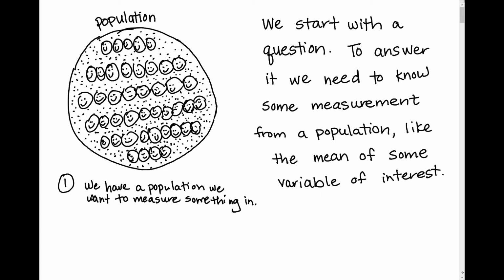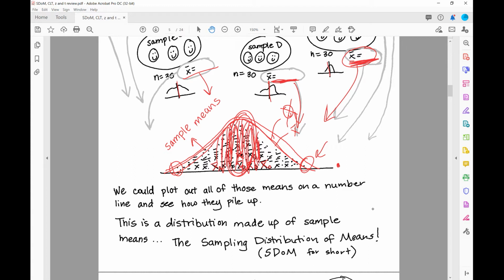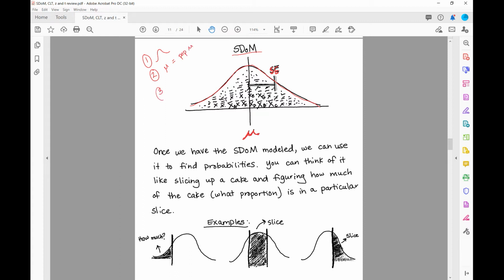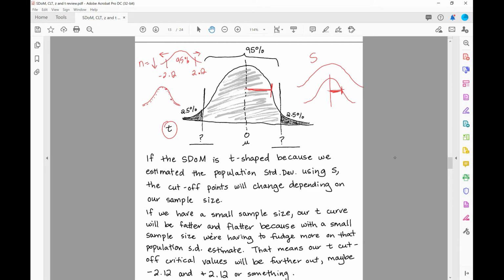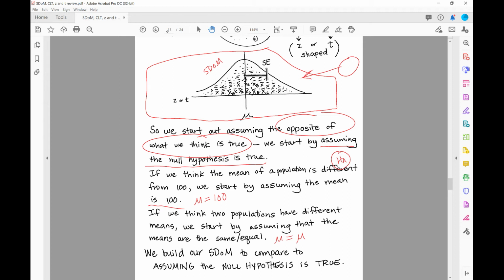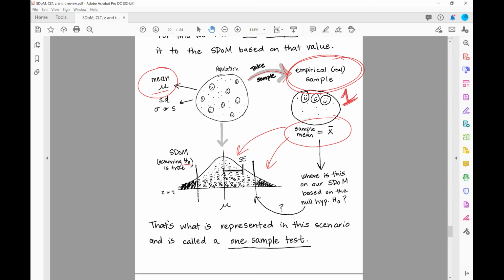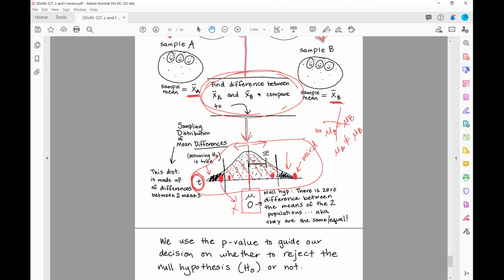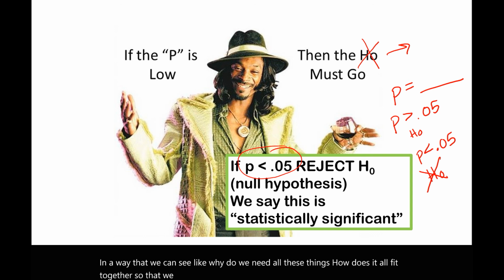Stats Review tying together SDoM, CLT, z, t, p